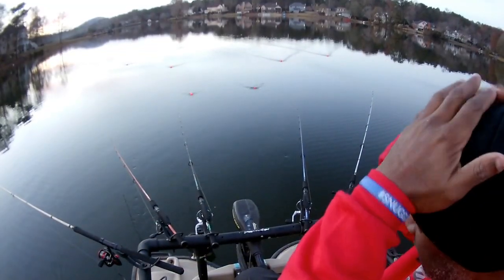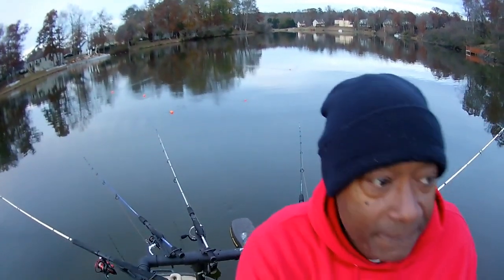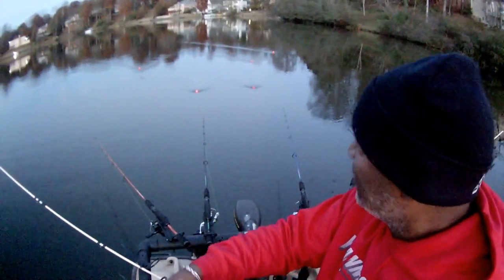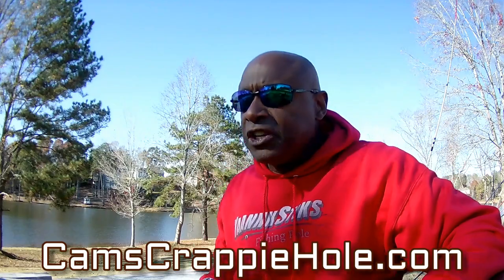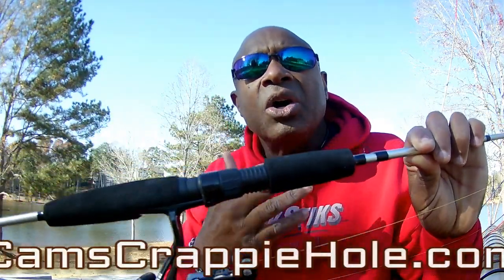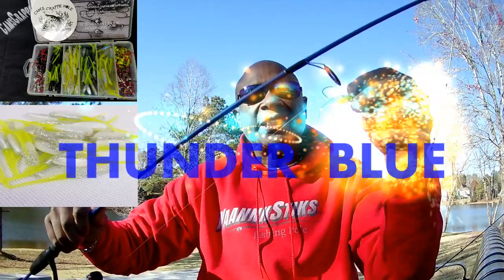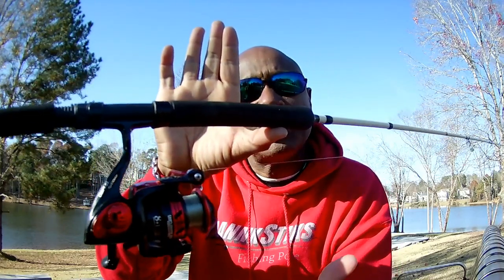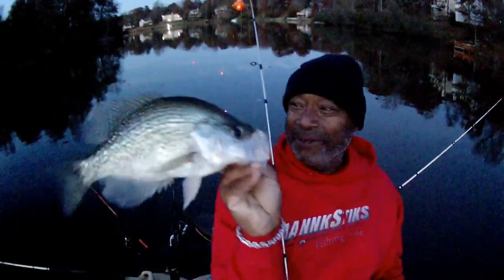CRAPPIE BOBBERS THAT LIGHT UP + SOUND FOR 60% BETTER DETECTION ON BITES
ALSO YOU CAN NOW CUSTOM BUILD YOUR CRAPPIE COMBO IN OUR 2ND STORE
Cam's Crappie Comb's

**Cam's Blue Thunder Signature Series EVA Split Grip 6'6" Spinning Combo **

**Cams Silver Stallion 6'2" Spinning Rod and Reel Combo**

This segment one one of my toughest segments to film bekus the crappie this time of the year can be in different spots on any given night. So have patients and knowing that when you get on the water you are prepared to just buckle down and try to locate them. that's job #1. The best way to locate the crappie is to cover as much water as possible. Luckily for me I have done this on more than 1 occasion. So sit back and watch me as I troll with 6 different rod and reels. all of them I may add are part of our growing inventory of ultralight combos. The 4 rods that you see in the middle are all 6'6" rods in length and the 2 rods that are the longest to the far right and left are my 9'ft YAANNK STIK's. I think it is very important for you to sit back in the comforts of your own home and watch me display just a few of our outfits at work. In order to do the right job...you must have the right equipment. Understand they we here at Cams Crappie Hole" are fully documented and we have been bringing you these type of segments for over 6 years now, so feel free at anytime to browse through our channel anytime at your leisure. We would like to thank everyone that has been supporting our channel and you guys are one of the reasons why we are one of the top manufactures of crappie rod and reels + plastics in the country. Remember that you are always welcome here at Cam's Crappie Hole.